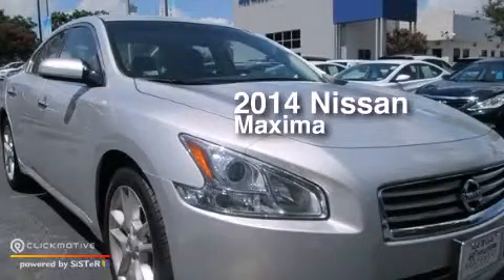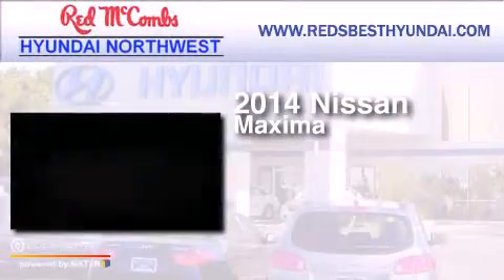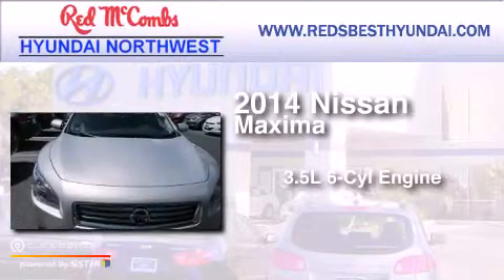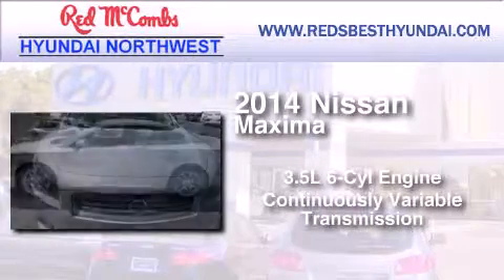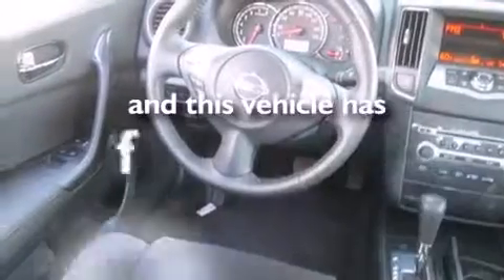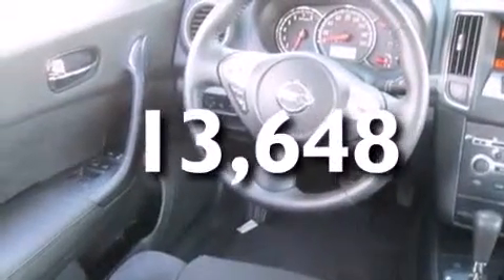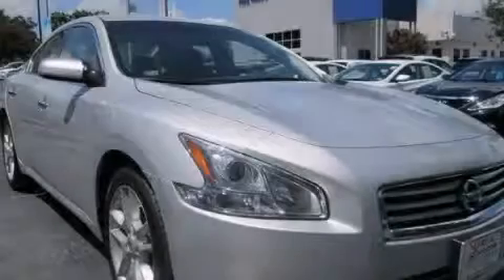2014 Nissan Maxima San Antonio TX Red McCombs Hyundai Northw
Walk around Video for our 2014 Nissan Maxima here at Red McCombs Hyundai Northwest . Red McCombs Hyundai Northwest has been honored to serve the San Antonio , Kirby , New Braunfels , and Boerne , TX area . We promise that your experience at our dealership will exceed your expectations ! We have a great selection of new and used vehicles and would love to tell you about any additional discounts on the 2014 Nissan Maxima . Stop by Hyundai Northwest where we are At Your Service ! Year : 2014 Make : Nissan Model : Maxima Engine : Premium Unleaded V-6 3.5 L/213 Trans : Variable Exterior : Brilliant Silver Metallic Miles : 13,648 Interior : Call for color Stock : 73762 Red McCombs Hyundai Northwest 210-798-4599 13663 W. IH - 10 San Antonio , TX 78249